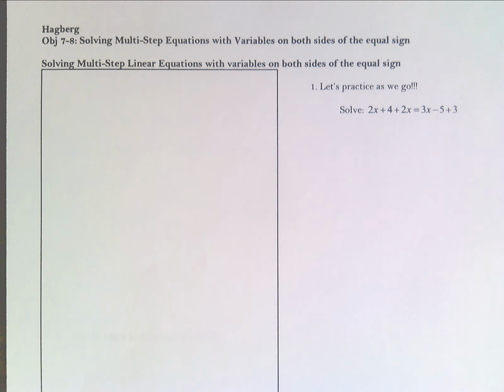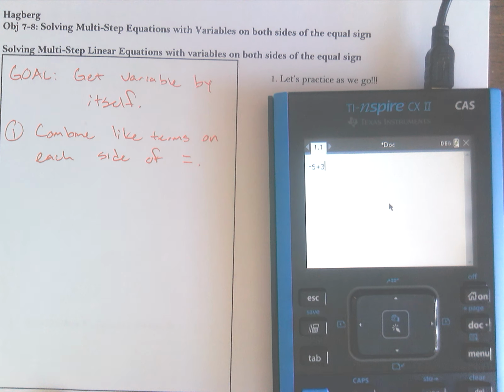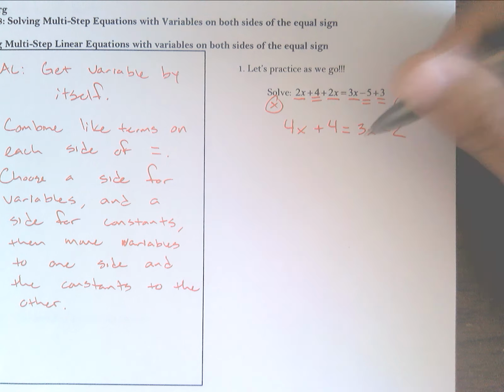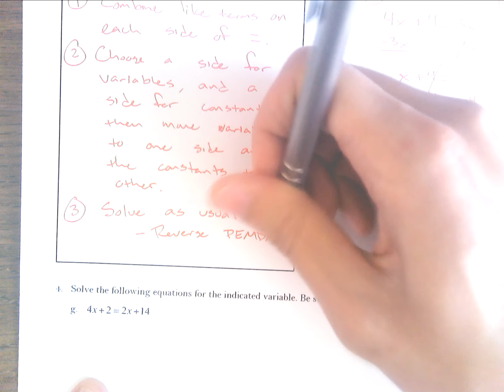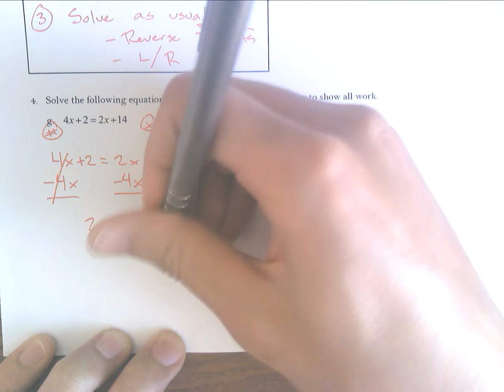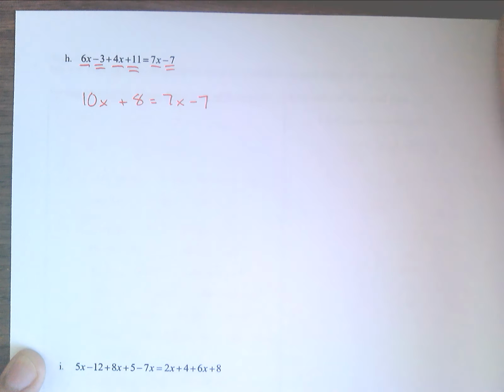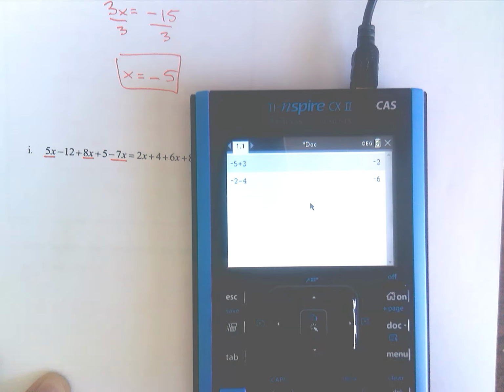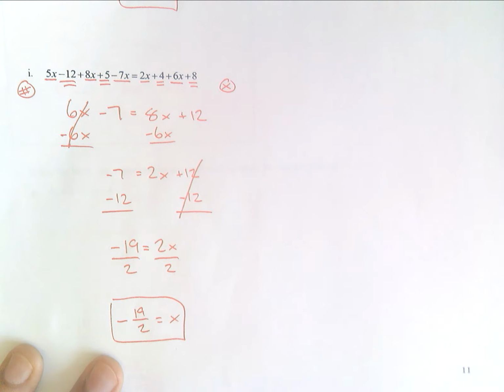Objectives 7-8: Solving Multi-Step Equations with Variables on Both Sides